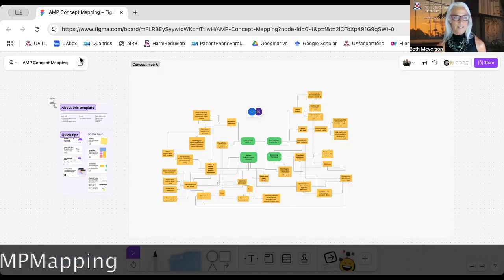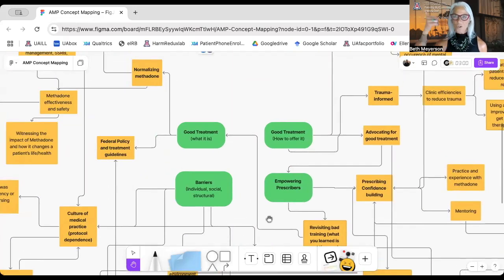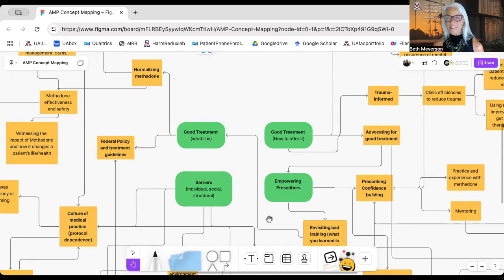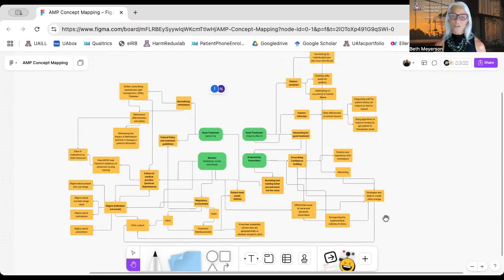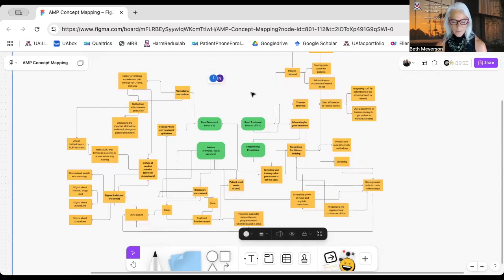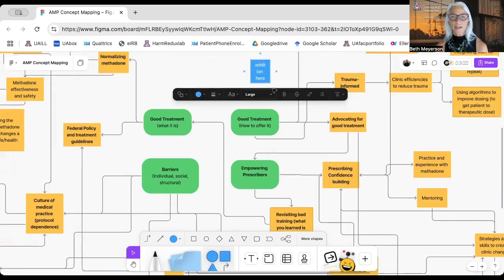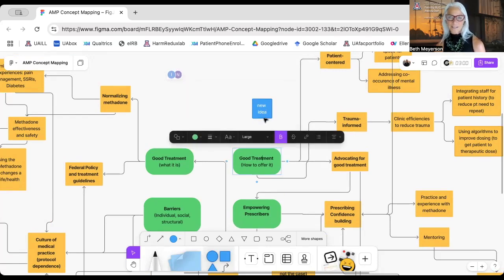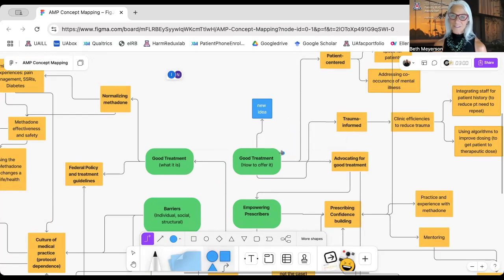AMP Step 2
See email from Beth April 18, 2025
This will help us work with the concept map on Figma

The Figma Map includes key ideas about the methadone prescribing experience which will inform tools that we will develop/refine together. They emerged from prescriber interviews and methadone treatment SME discussion last month.

Before we jump to ‘tools’ (like human simulation training, downloadable apps, web training, etc)…..we want to be sure we have captured the concepts you think are important.

Group Task- online on our own, by Sunday night (4/27)
Please review the map and share the following:
1. How do these mapped concepts and their connections match/align with your own experience of methadone prescribing?  Remember, we are focusing on prescribing and not clinic experience, though you can see where clinic elements can interrupt good prescribing.
2. What is missing? (please add it directly to the map)
3. What should be removed (please make a note of this in the manner I set forward – note page related to Figma or Google docs or with whatever mapping option we finally use)
4. What needs to be changed or expanded (please add to the map)